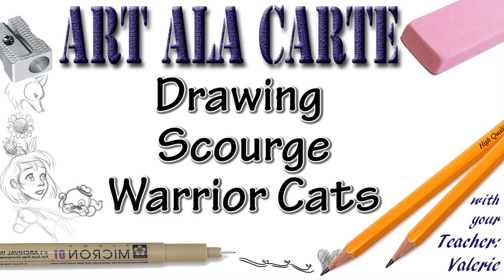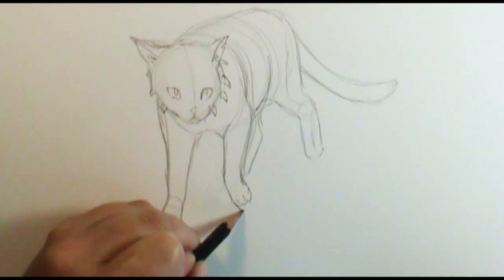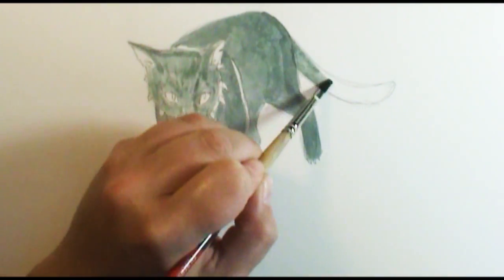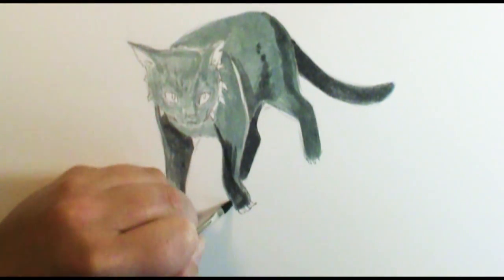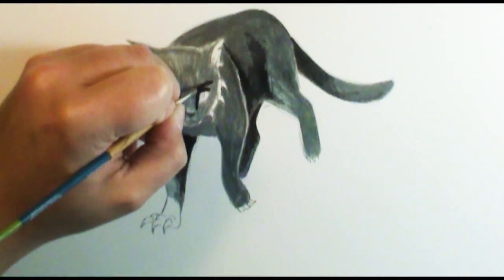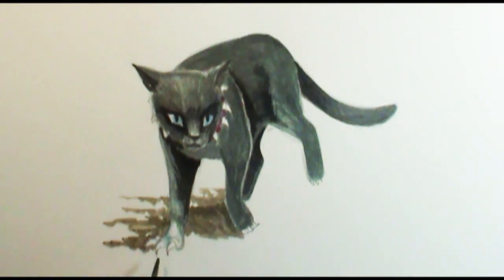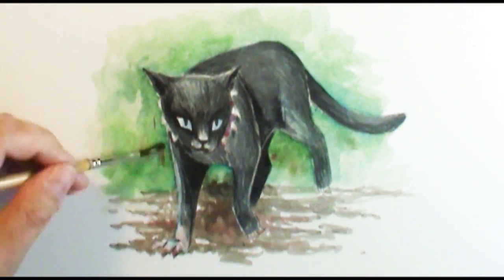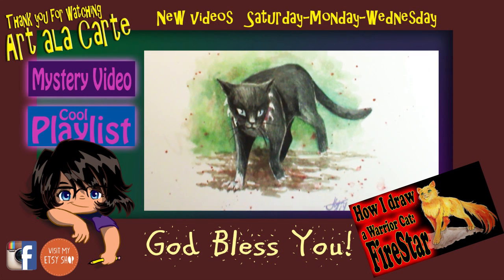Warrior Cats: Drawing Scourge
Scourge was the highest requested cat from the warrior series.

Now, I need your help!

 If there is a cat you would like to see...please,

In the comments below give me:

Name of cat:
Male/Female:
Long Hair/short hair:
Coat coloring
Personal Feature (Scars, Markings,)
Eye Color
Personality (Shy, aggressive, Protective...)
And anything else that will help me correctly design and draw the cat.

Mailing address:
Art ala Carte
c/o Valerie
USA

Etsy  shop